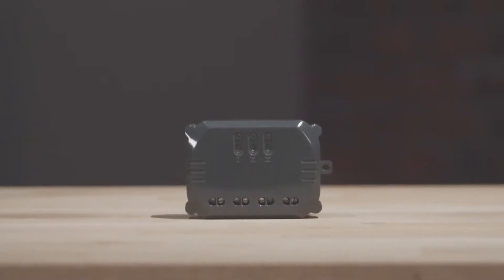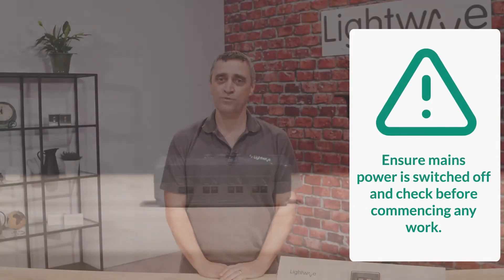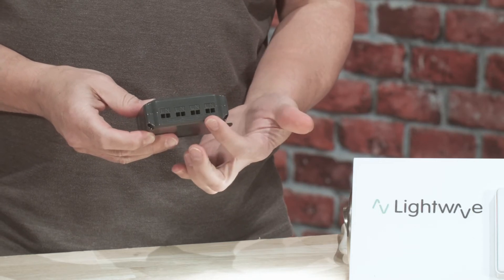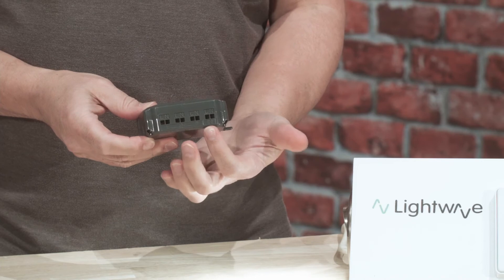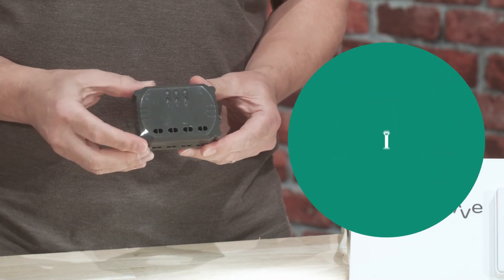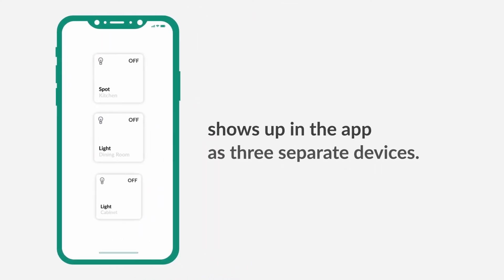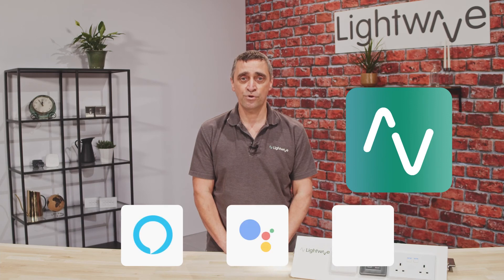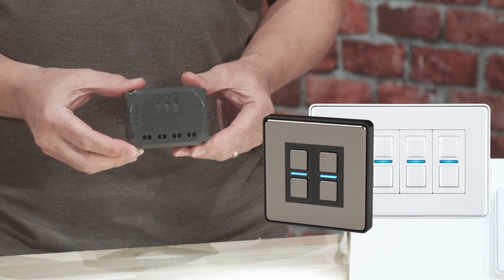Lightwave Installation Guide: 3-Gang Smart Relay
The Lightwave 3-Gang Smart Relay allows for the remote control of three separate mains electrical circuits (max 3500W total load). As a result, each circuit can be controlled independently via the Lightwave App, and become part of a wider Lightwave smart home automation system. Each circuit of this relay can also be voice-controlled using Amazon Alexa, Google Assistant & Siri through the Apple HomeKit platform.

The 3-Gang Smart Relay is a very useful way of controlling LED strip lighting. This can act as part of a wider lighting scene in conjunction with Lightwave Smart Dimmers and Sockets which can be triggered by a single button press, from the App, or by voice - 'Alexa, it's dinner time...' This Smart Relay can also be situated outdoors by using the Lightwave LW823 Waterproof Housing. This allows wireless control of garden features such as pathway lighting, water features or pond pumps. With a total load of 3500W, this Smart Relay presents an ideal solution for energy-hungry appliances and commercial or industrial-sized loads. This Smart Relay also reports energy consumption from each individual gang, which can be viewed graphically in the App as daily and hourly consumption reports.

Two-way communication allows stateful, bi-directional conversation between the Link Plus hub and every Lightwave device within a property. Performance and reliability are assured by Lightwave’s proprietary 868MHz RF protocol which outperforms normal WiFi and offers superior range with less interference.